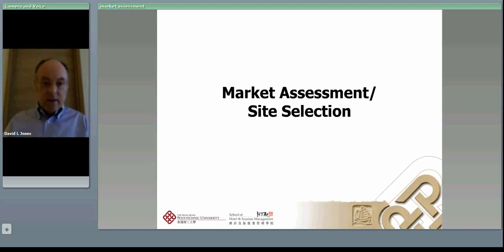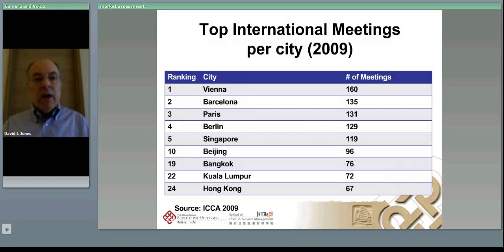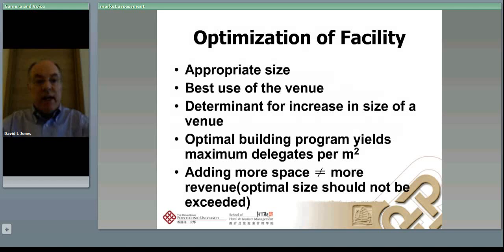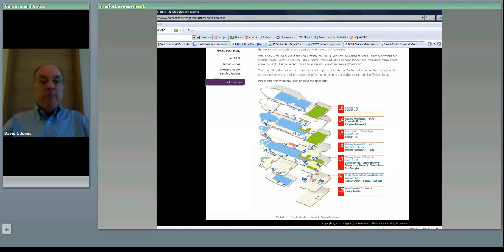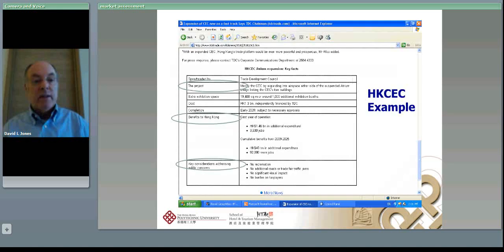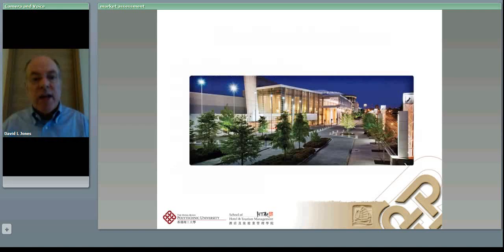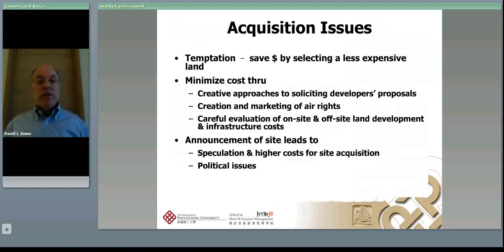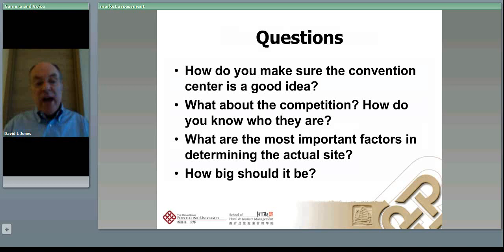Convention Venue Market Assessment/Site Selection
This is a lecture for convention venue management.